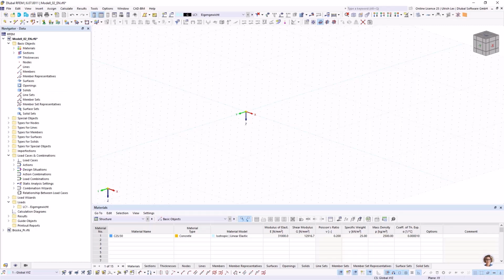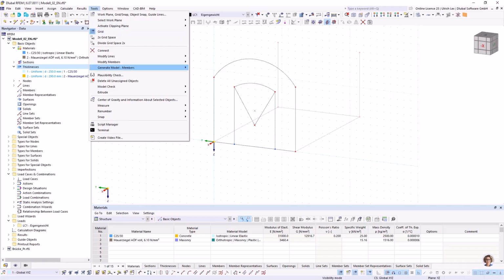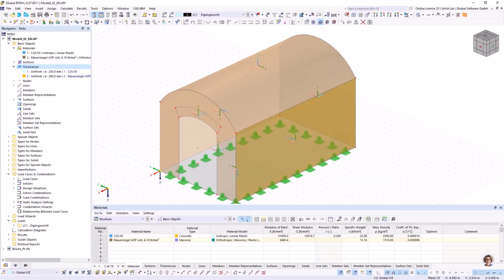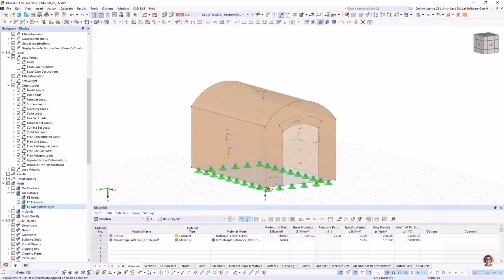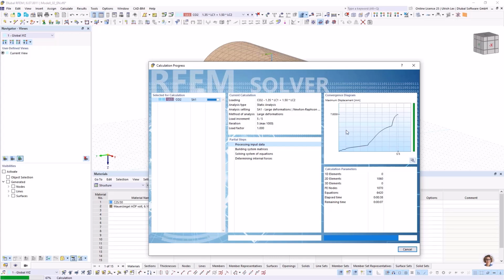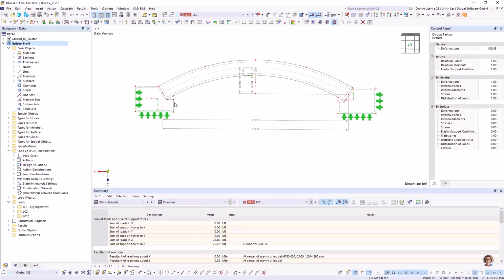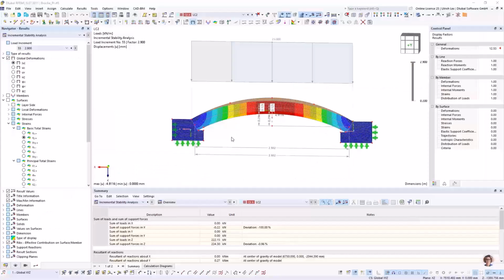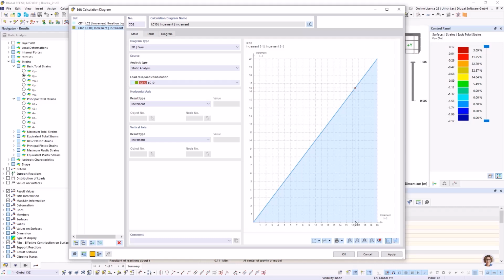Webinar | Design of Arched Masonry Structures in RFEM 6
In this webinar, we show you the design of arched masonry structures in RFEM 6.

Time Schedule:
00:00 Introduction
02:15 Entering data and modeling
22:35 Details and calculation
31:00 Documentation